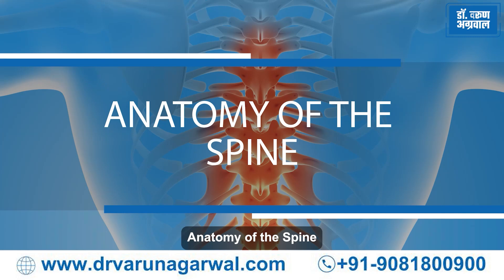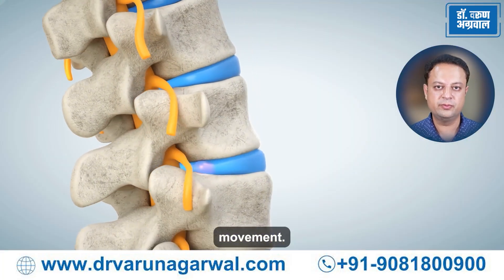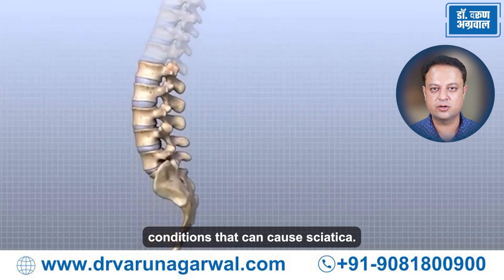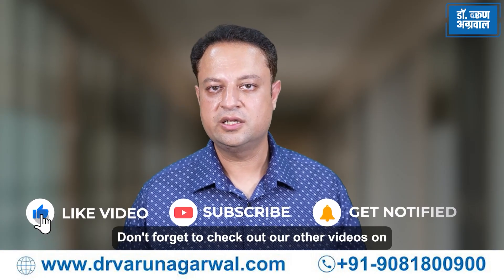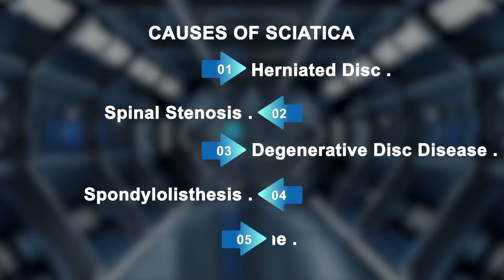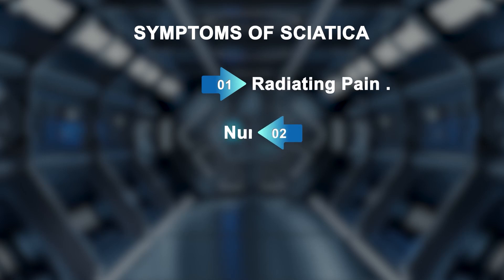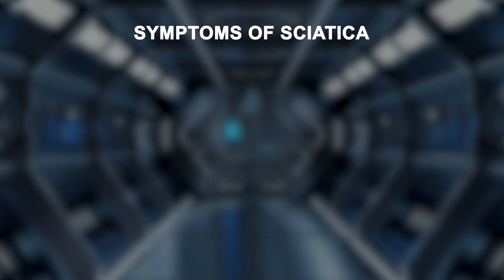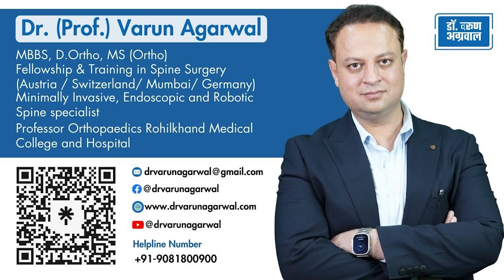Understanding Sciatica: Causes, Symptoms, and Effective Treatments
Sciatica can be debilitating, causing pain that radiates from the lower back down through the buttocks and legs. This condition often stems from underlying spinal issues such as herniated discs, spinal stenosis, or even muscle-related problems like piriformis syndrome.

In this video, Dr. Varun Agarwal, a pioneering Robotic Spine Surgeon, explains the intricate relationship between sciatica and the spine. He delves into the anatomy of the spine, highlighting how different spinal structures can contribute to sciatic nerve irritation and compression. Dr. Agarwal also discusses common symptoms associated with sciatica, including radiating pain, numbness, tingling, and muscle weakness.

The video covers various treatment approaches for sciatica, ranging from conservative methods like medications, physical therapy, and lifestyle adjustments to more advanced interventions such as corticosteroid injections and surgical procedures like microdiscectomy or laminectomy. Dr. Agarwal emphasizes the importance of early diagnosis and tailored treatment plans to alleviate pain and prevent recurrence.

Whether you're experiencing sciatica for the first time or seeking ways to manage chronic symptoms, this video provides valuable insights and practical tips.

Join us in exploring the complexities of sciatica and empowering yourself with knowledge to make informed decisions about your spinal health journey.